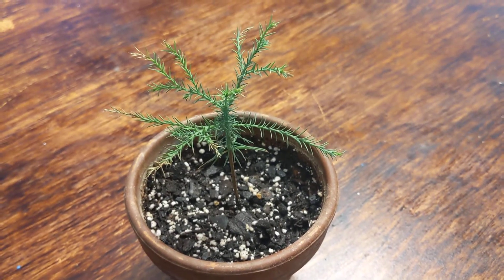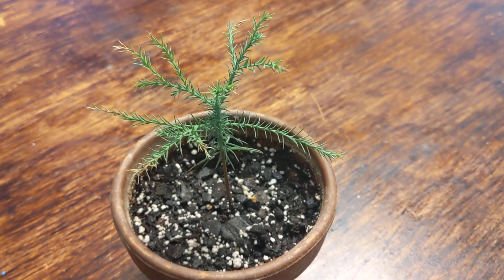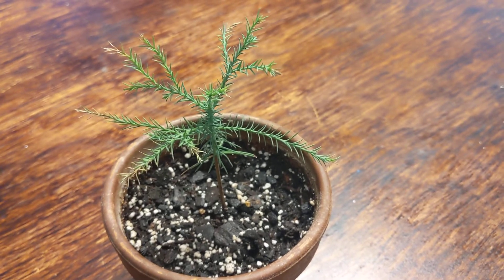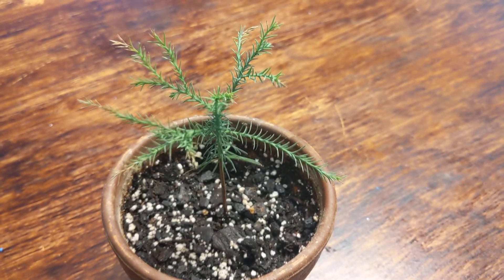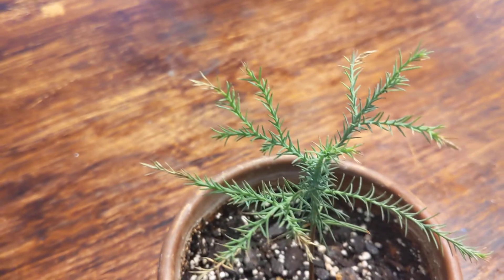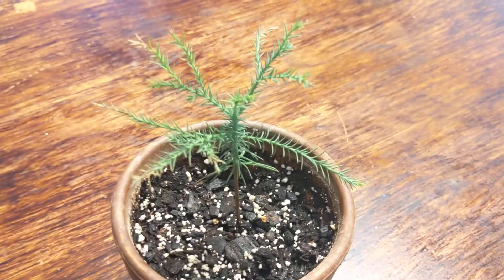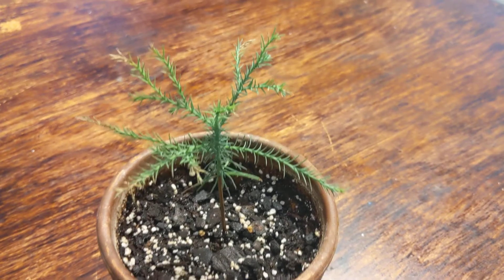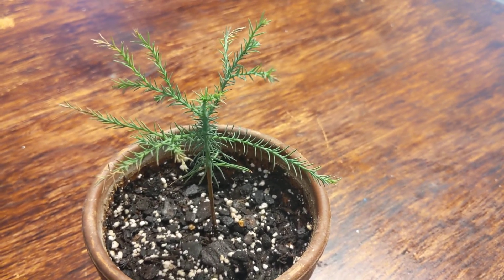1 Year Old Giant Sequoia (Sequoiadendron giganteum) Tree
Grew this 1 year old Giant Sequoia tree from seed and now it seems to have a problem.

Side note: If you would like to learn how you can grow a giant sequoia tree at home, please check out our detailed article at:

The tips of the "leaves" are turning brown and not sure what is causing it.

Did it not get enough water?  Do I need to change the soil?

If anyone knows, I'd love to hear from you.

UPDATE from YouTuber @spikedpsycho:

Browning is often caused by an inability tree to uptake enough water to keep its needles alive. When moisture is over abundant and drainage is poor, root rot is often the culprit.

Instead of watering; spray it with a spray bottle til the soil is damp and spongy.

Giant sequoia grows in a sandy loam soil. Adequate water needs, soak it then leave it to the sun. But these trees while they LOVE sun in their adult years as seedlings, filtered light is a must.

Replace the pot with a larger one. Grind up any common soil you have around outside - 25% sand - 40% potting mix - 35% common dirt silty, clay soil heavily broken up) Once the tree is 4-6 feet tall you can plant it outside.

Another recommendation is to give your tree a mycorrhizal inoculation. This will protect your sapling from disease and guarantee it's roots have adequate nutrient access. Mycorrhizae is a symbiotic relationship between fungi and plants.

The mycorrhizal fungus basically serves as an extension of the plant root system, exploring soil far beyond the roots' reach and transporting water and nutrients to the roots; by producing micro filaments thousands of times smaller than a normal root, these filaments soak up nutrients like a sponge and give it to the plant, In exchange for a steady diet of sugars.

For example: Tree on the right, same age but grown without a myco inoculation Tree on the left, Same Age